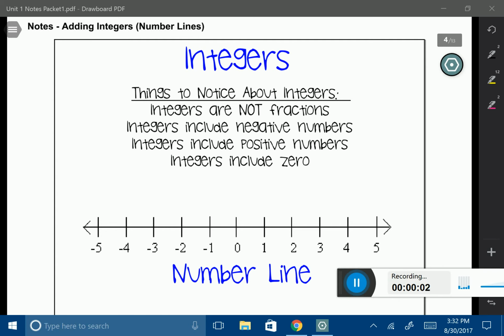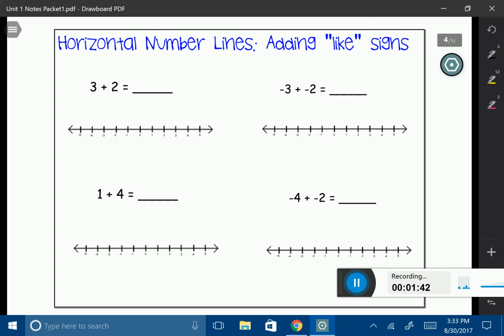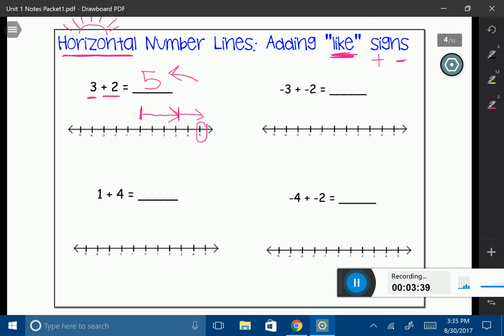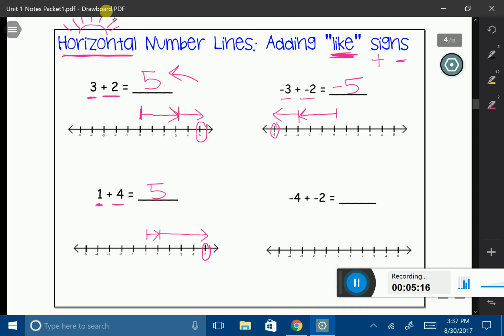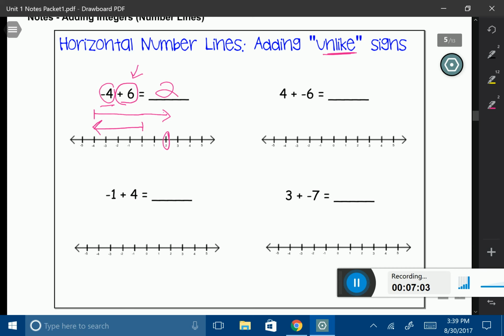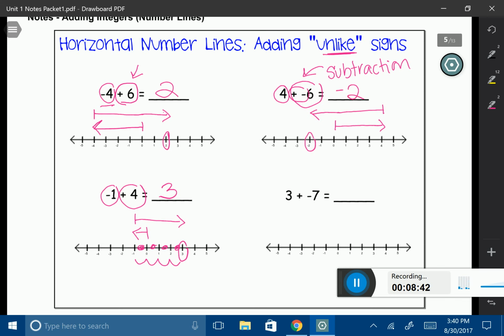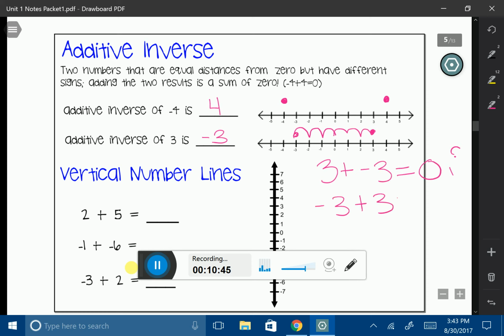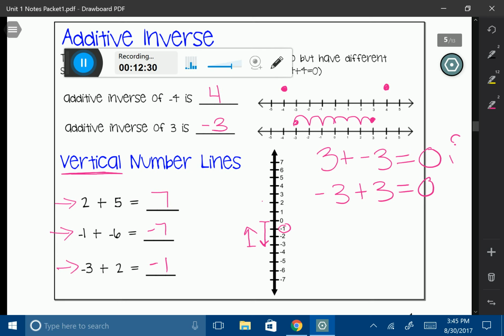Adding Integers (Using Number Lines)